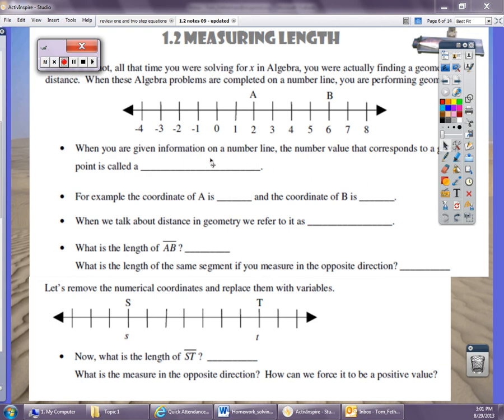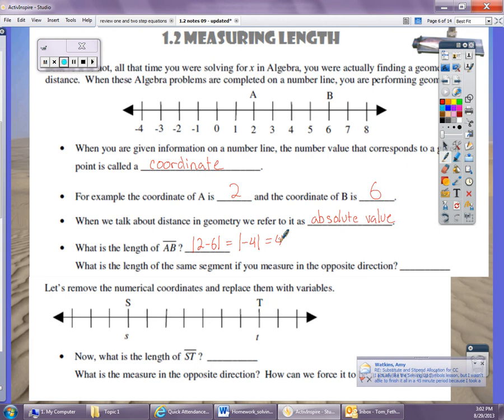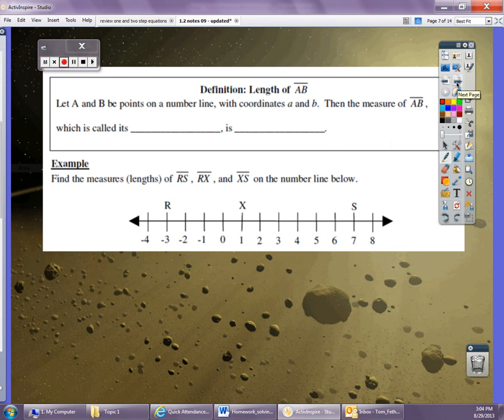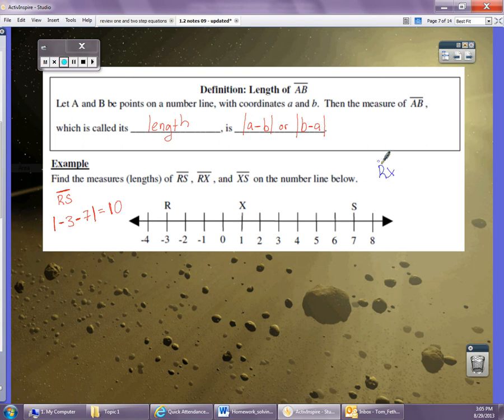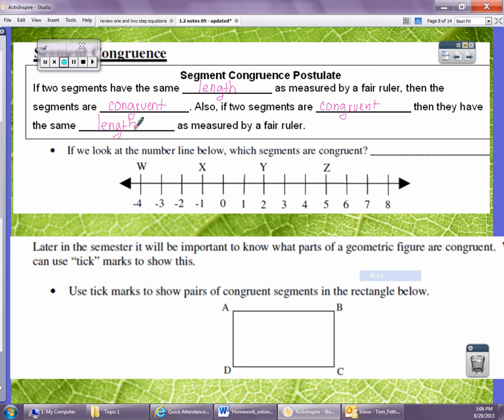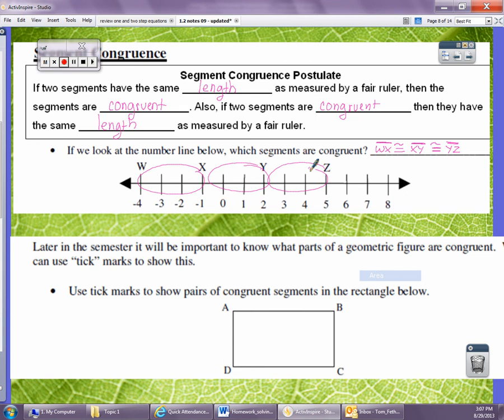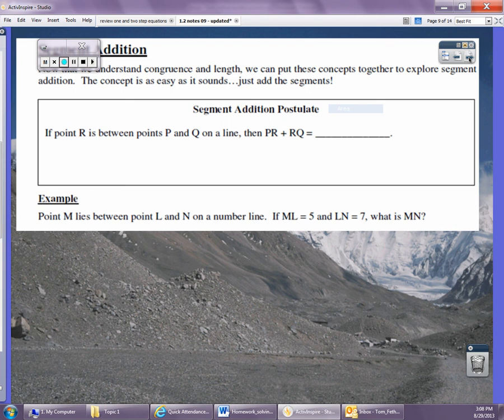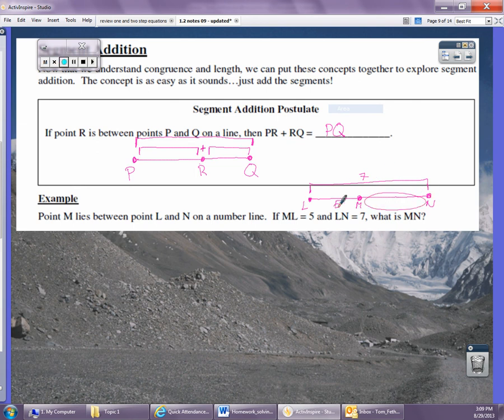1.2 measuring length